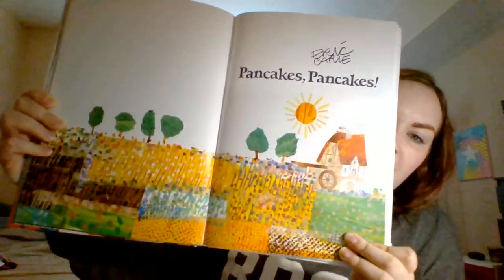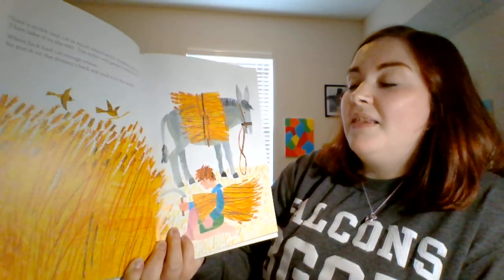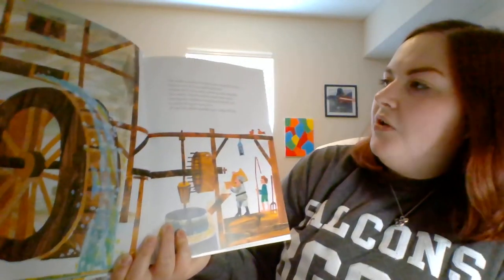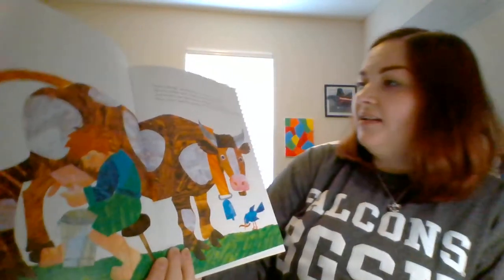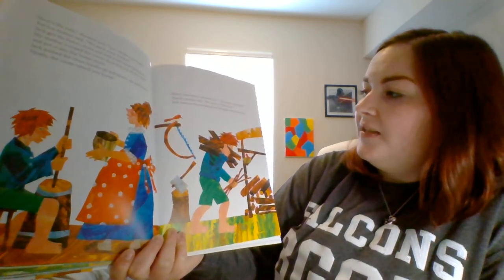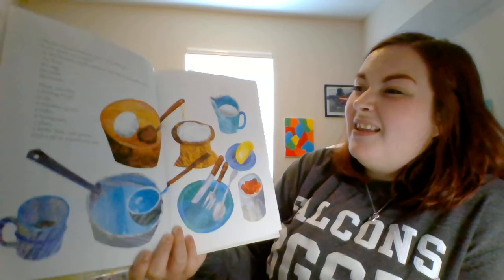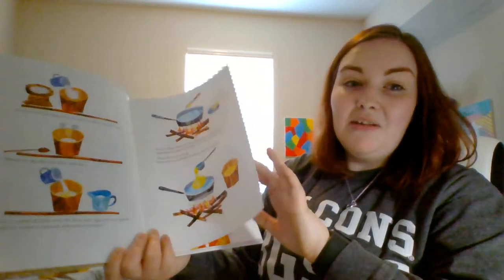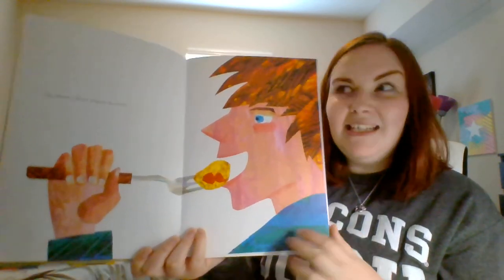Pancakes, Pancakes by Eric Carle | Read Aloud by Ms. Sarah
This story is for my preschool class to enjoy during the COVID-19 school closures of 2020.  All rights are reserved for the author, Eric Carle, and the publishers, Simon & Schuster.